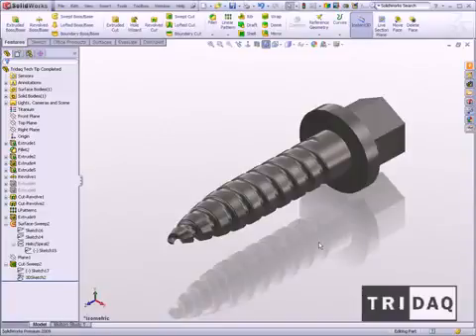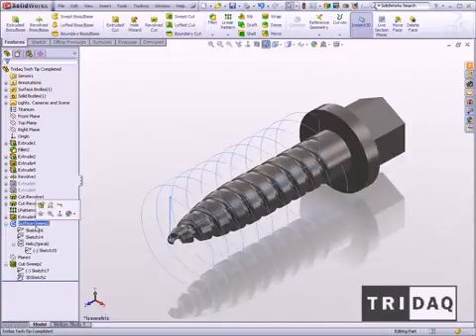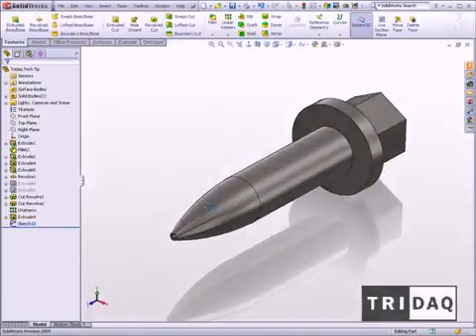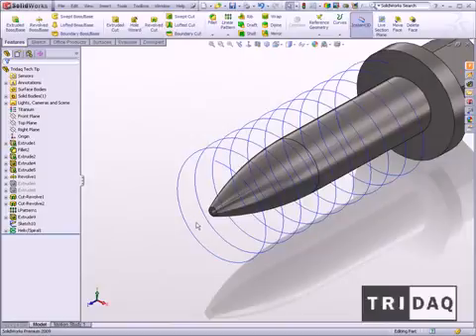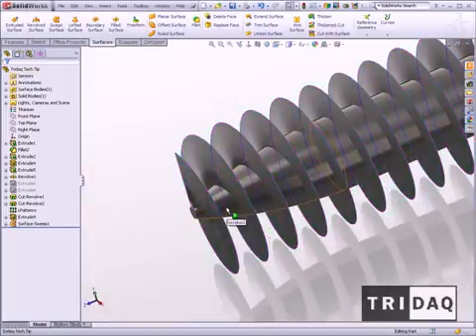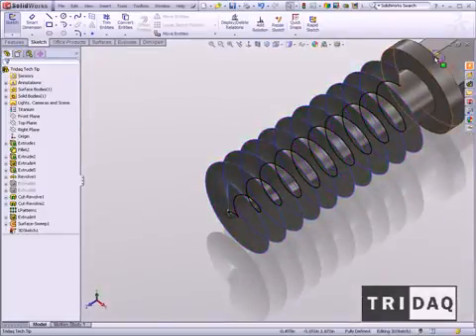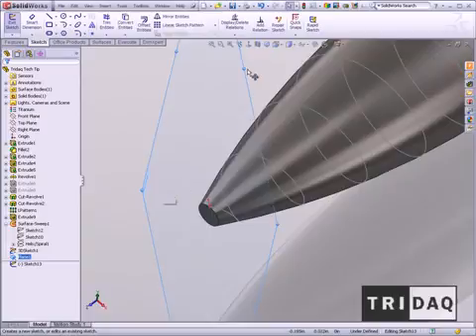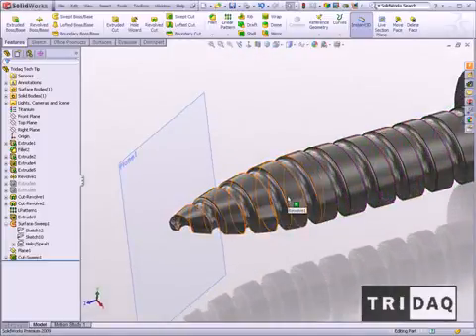SolidWorks Değişken Çap'a diş çekme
Solidworks ile değişken çapa diş çekme